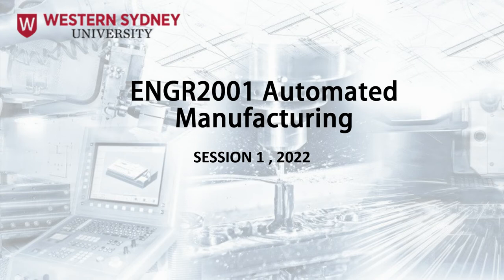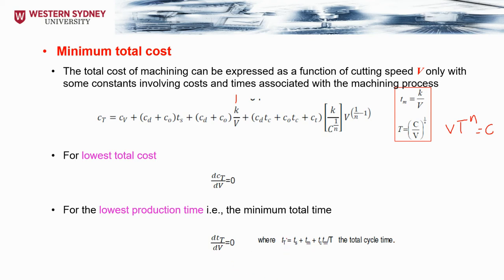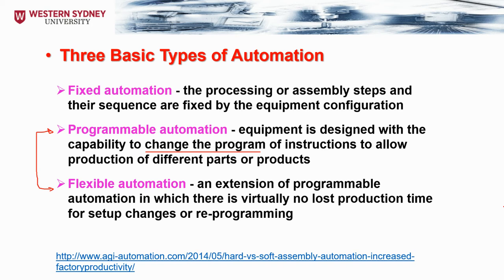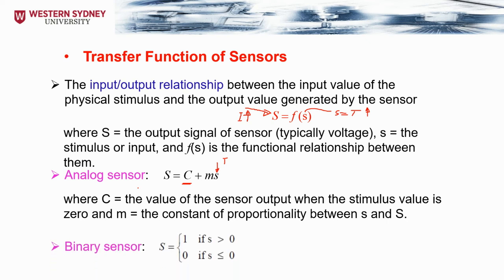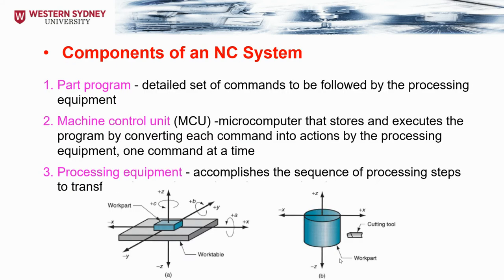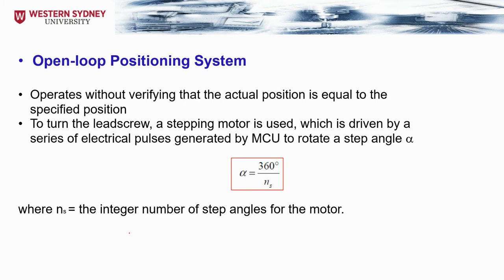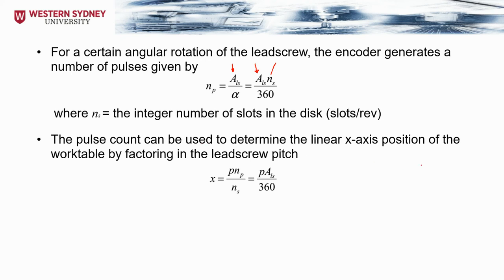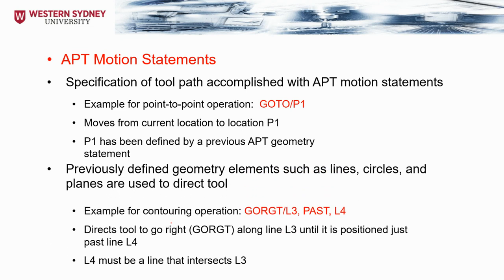ENGR2001 Lecture 8 Recording